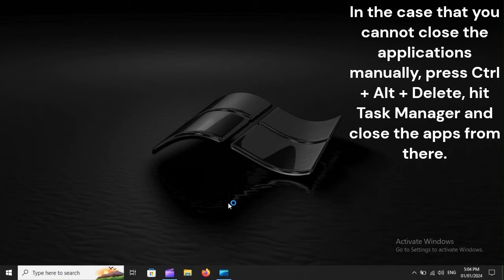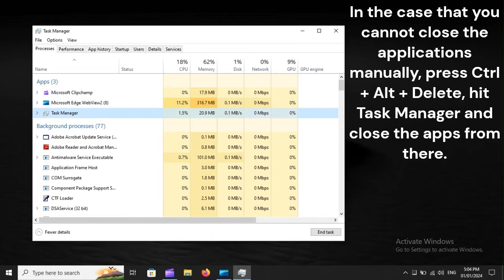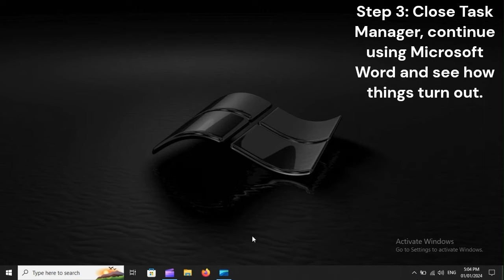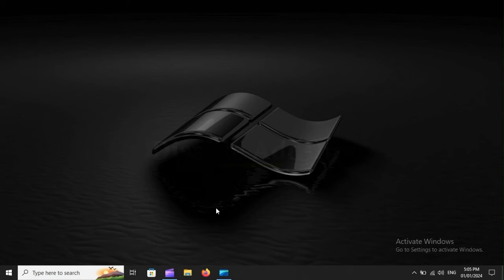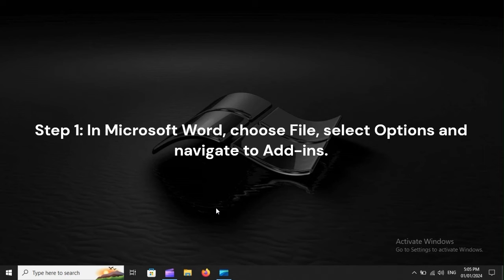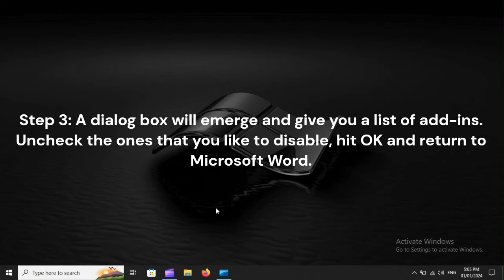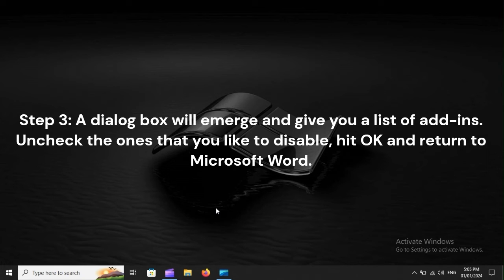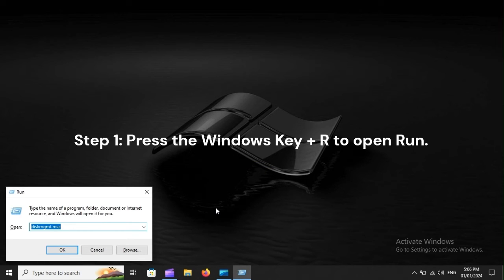SOLVED! Word Is Waiting For An OLE Action To Finish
Despite the introduction of numerous software for processing documents, Microsoft Word remains popular among Windows users around the globe.  Boasting a user-friendly interface, Word facilitates tasks such as typing, image insertion, table creation, organization of headings, brochure design, etc. Nonetheless, Word is also known for giving people headaches and one of them is "Word is waiting for an OLE action to finish".

Word on your computer is experiencing the same issue? Then our video can help you out.